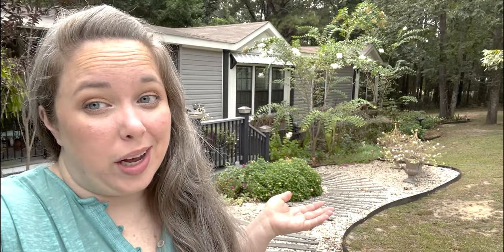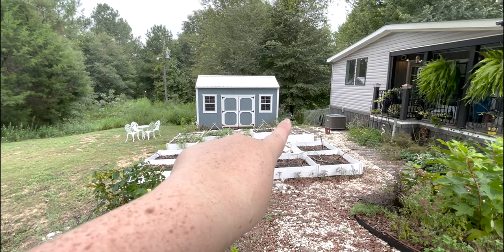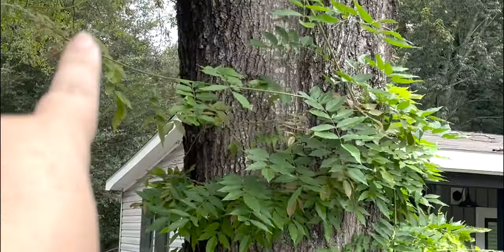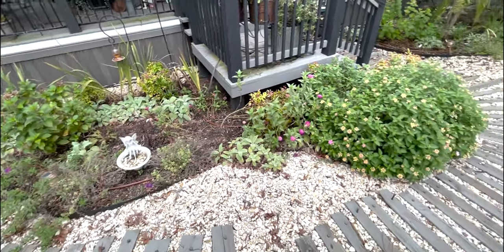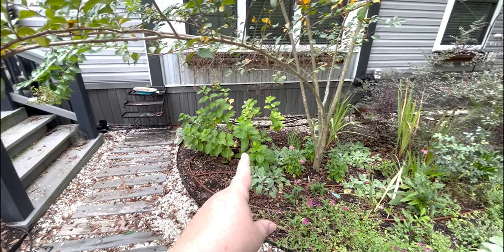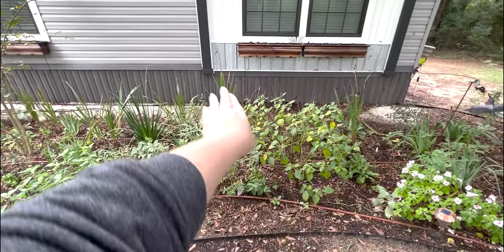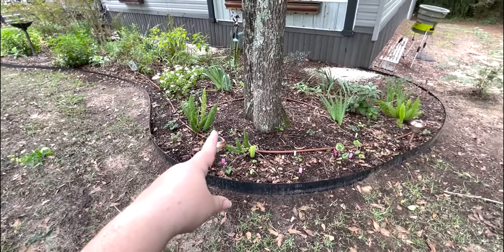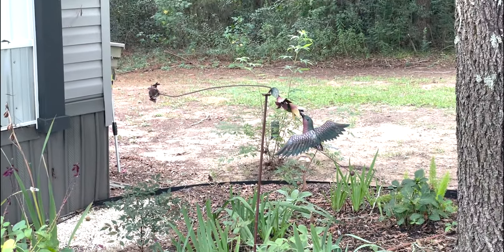August Garden Tour (Zone 8b)(Lantana... HOT, HOT, HOT)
Ready for the August garden tour? The last two months have been hot beyond repair and so much of the garden is suffering. But the lantana is on fire, hydrengeas are still blooming and there is life after the heat... what will rebound for fall?